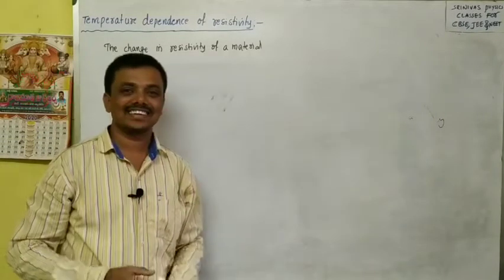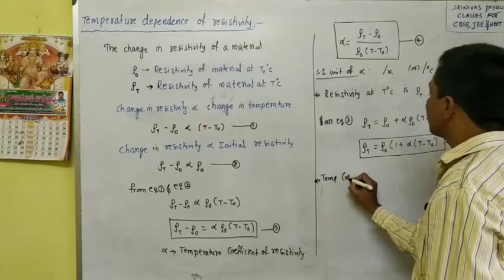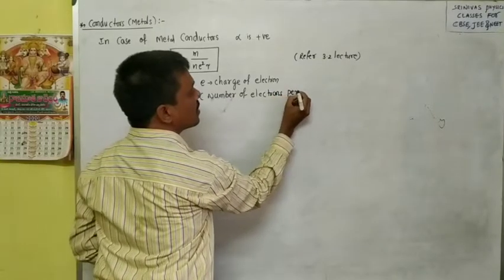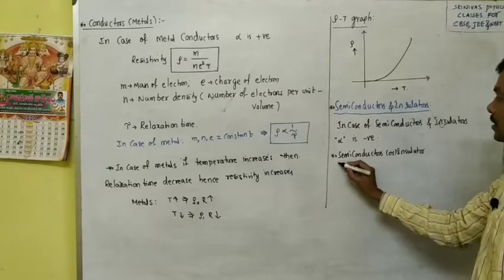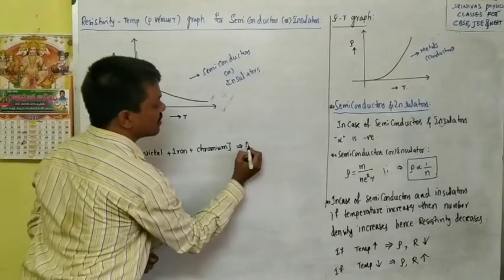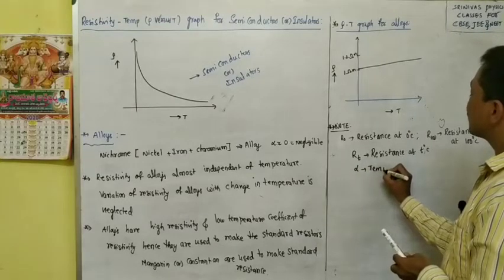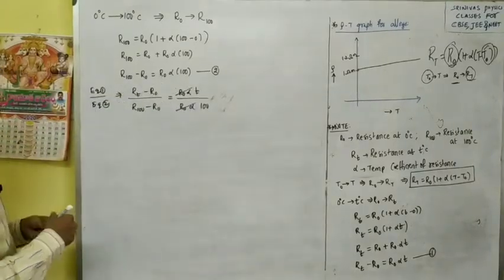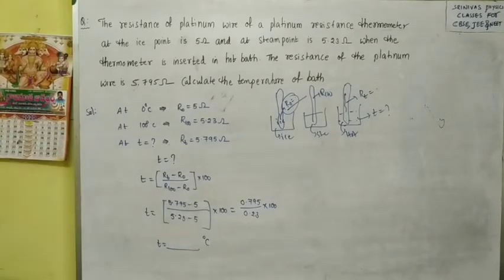Current electricity class 12 // temperature dependence of resistivity part 3.7 by srinivas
variation of resistivity with temperature for conductors , semiconductors and alloys
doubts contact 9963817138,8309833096